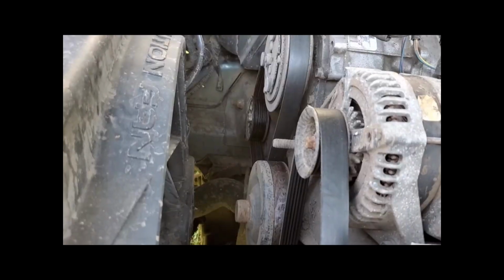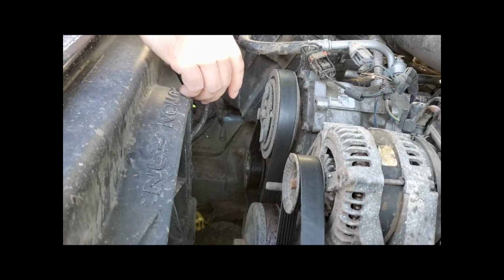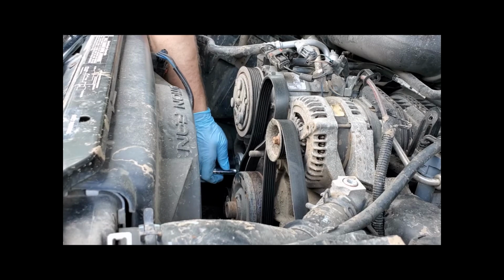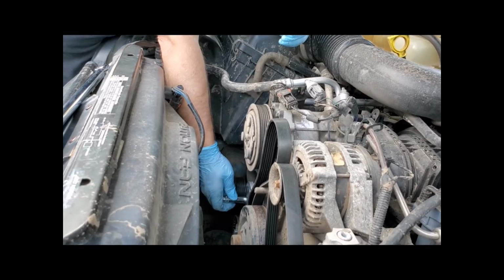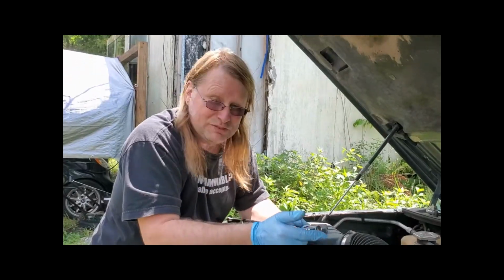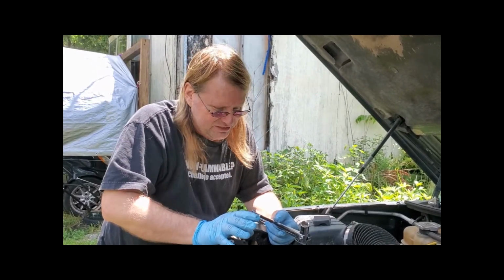QuickTip 04 Idly Pulling My What ?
Idler Pulley went out on the Jeep Liberty KJ, so let's change it out!